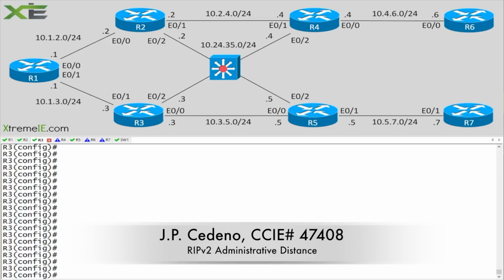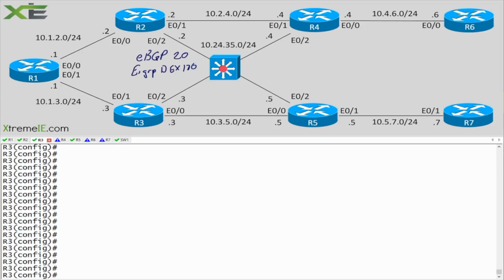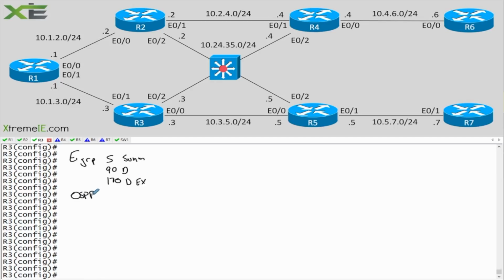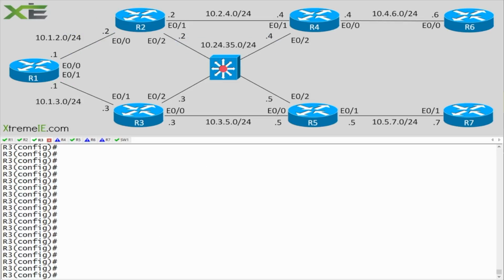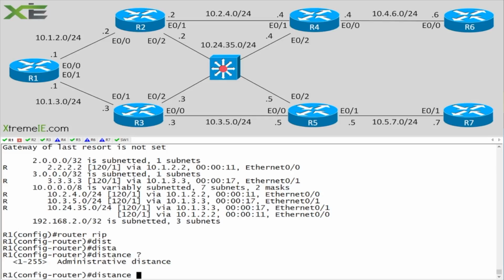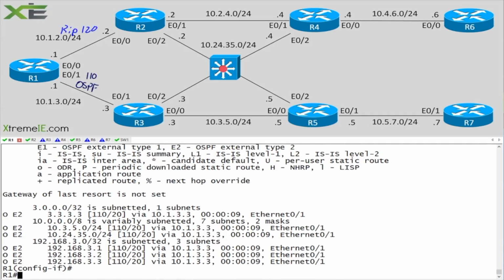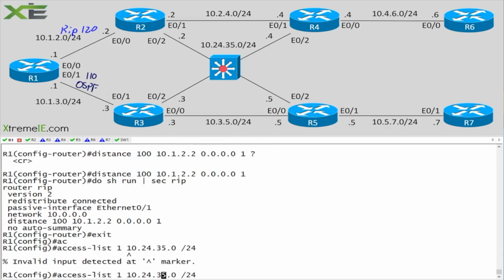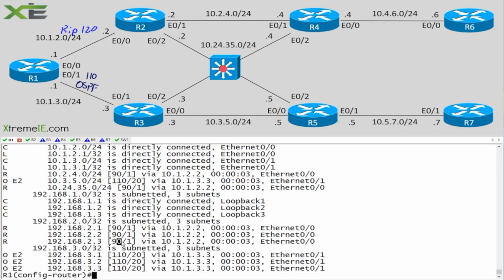Manipulating administrative distance in RIPv2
XtremeIE's J.P. Cedeno explains how to manipulate the administrative distance in RIPv2